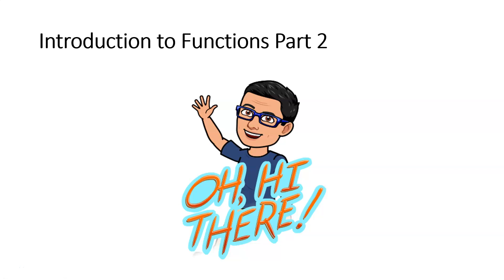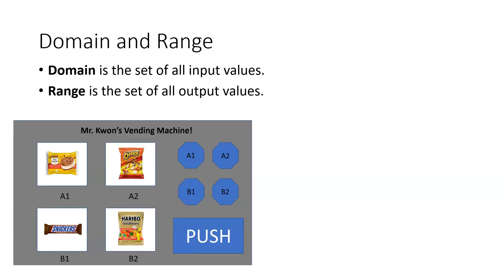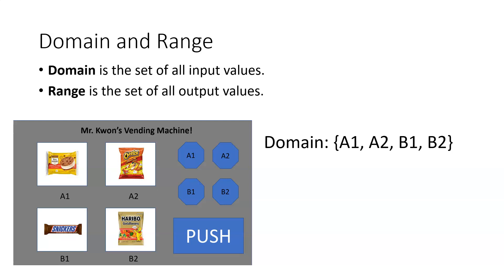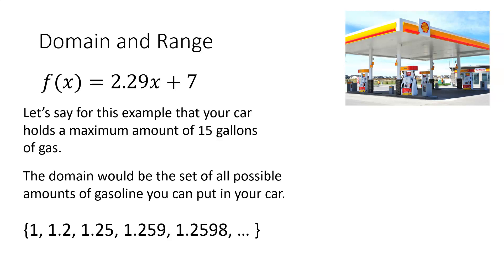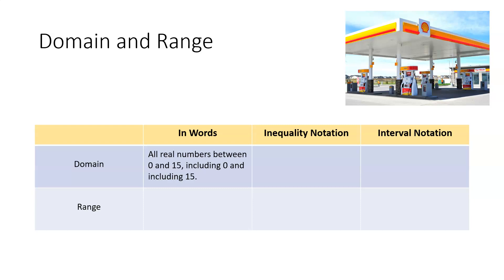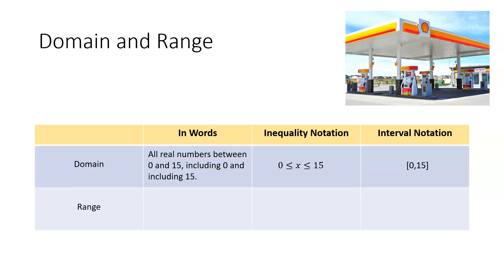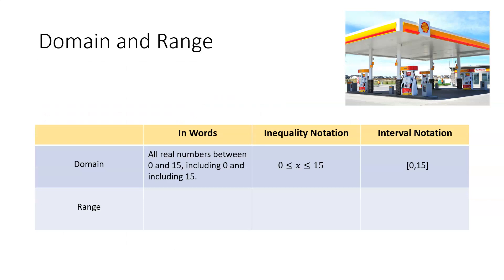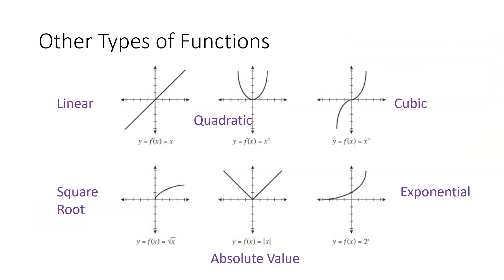Introduction to Functions Part 2